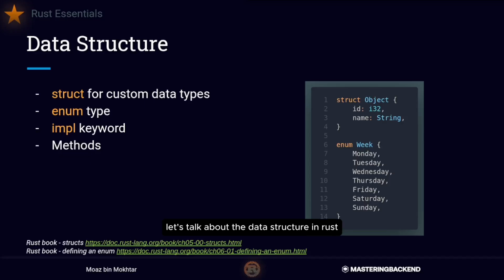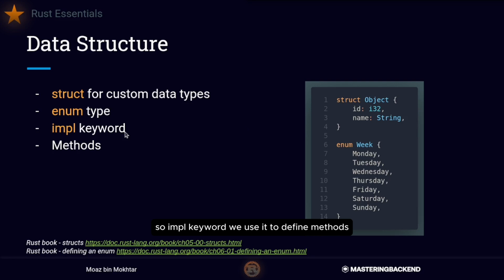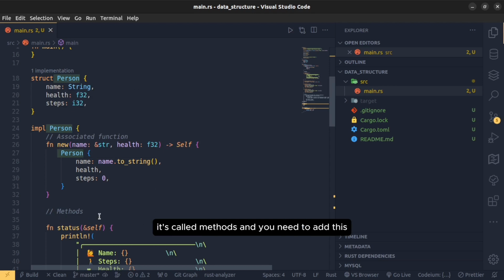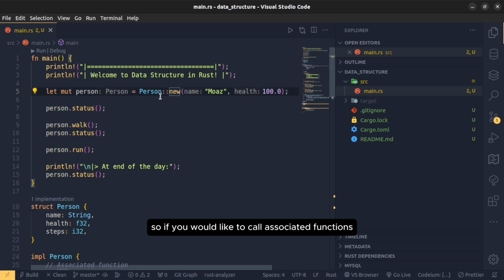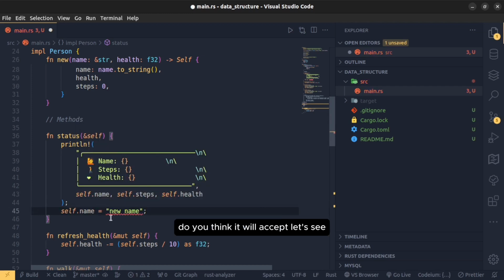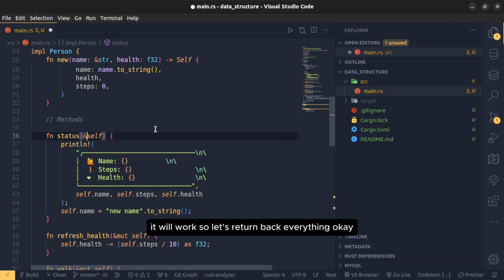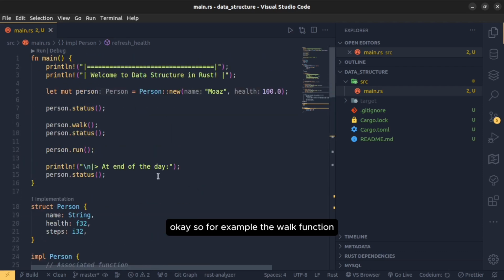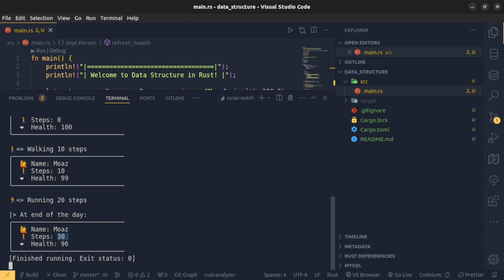16 Struct, enum, impl and methods